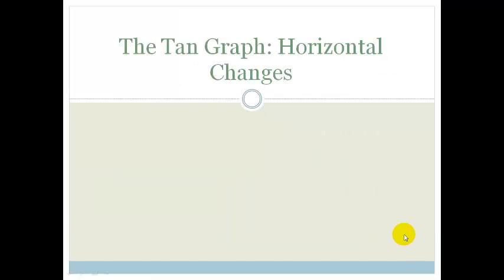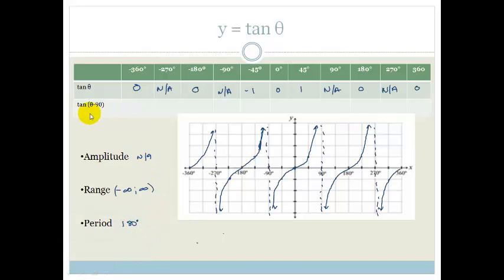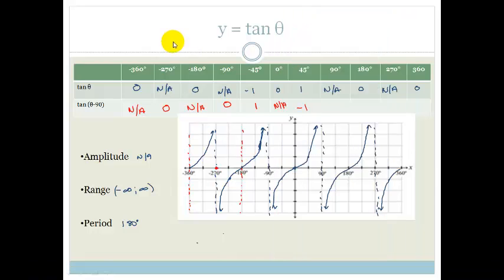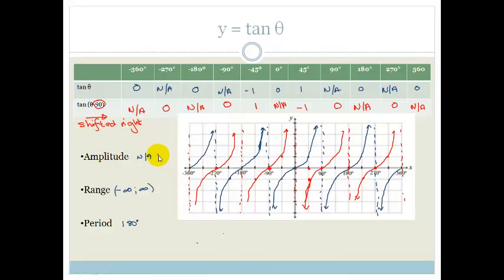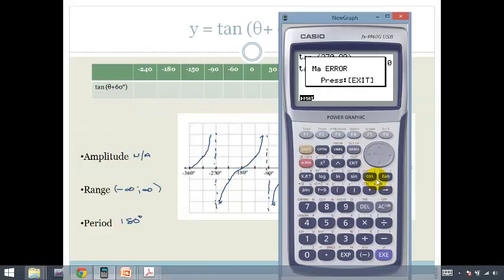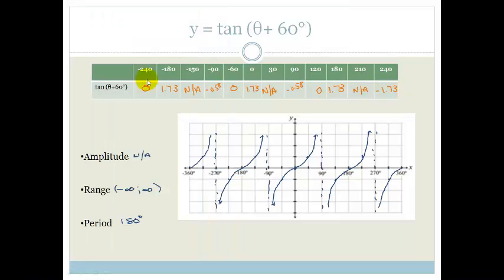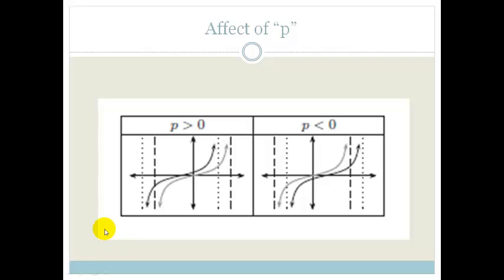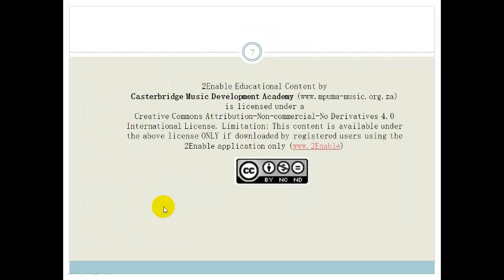Week 15 Lesson 3 The tan graph horizontal shifts